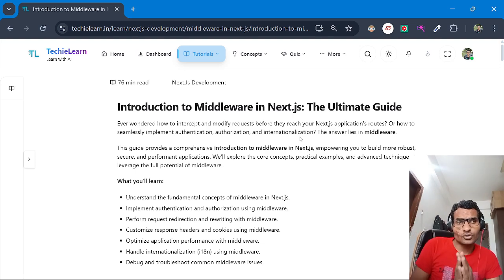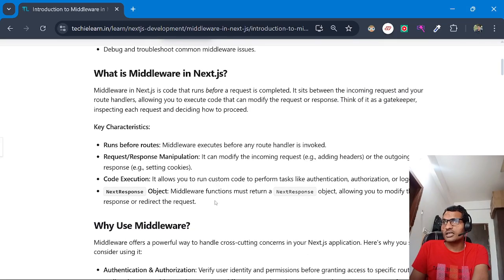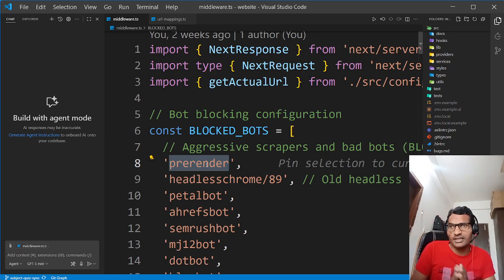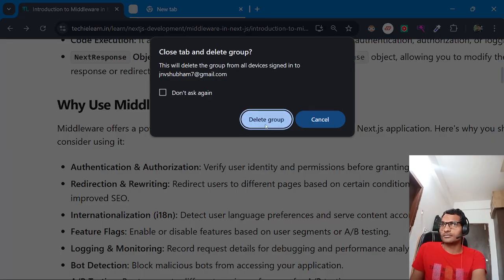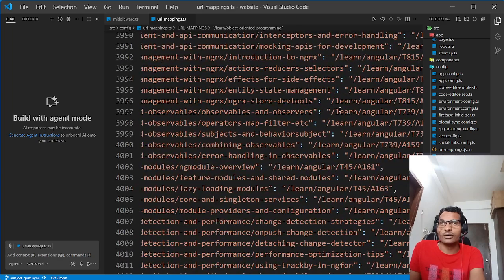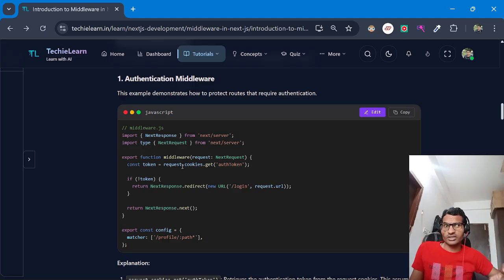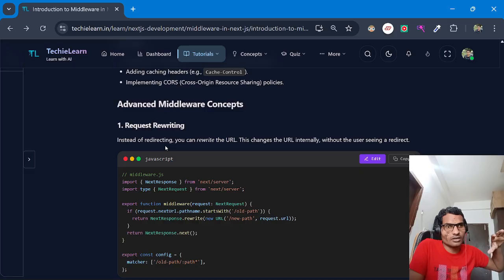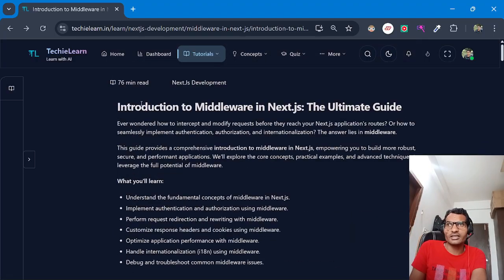Next.js Middleware Explained (For Beginners & Pros) | Full Practical Guide (2025)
In this 20-minute video, you’ll learn everything about Middleware in Next.js — from basic setup to advanced use cases like authentication, redirects, and response customization.

📘 What You’ll Learn:
- What is Middleware in Next.js
- Creating custom middleware
- Using it for authentication & redirection
- Adding headers & optimizing performance
- Debugging common middleware issues

🚀 Keep Learning | Keep Building | Learn with AI | TechieLearns